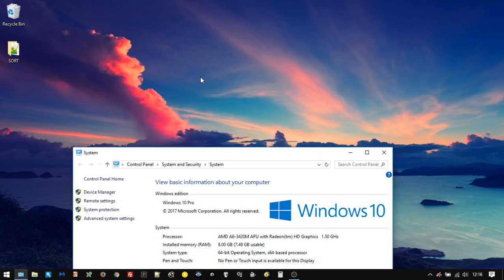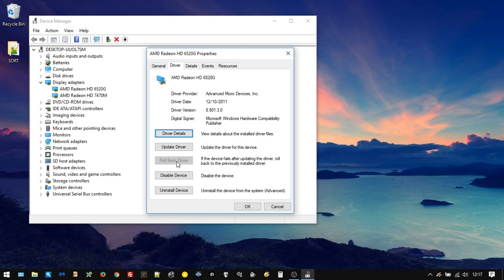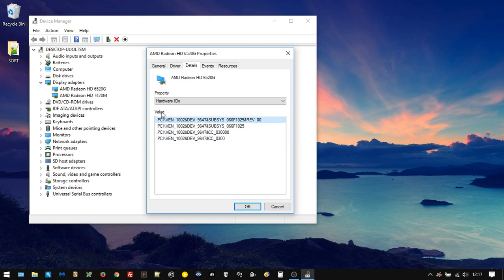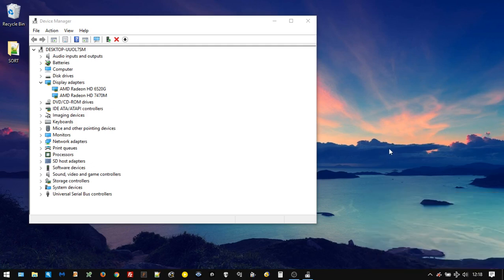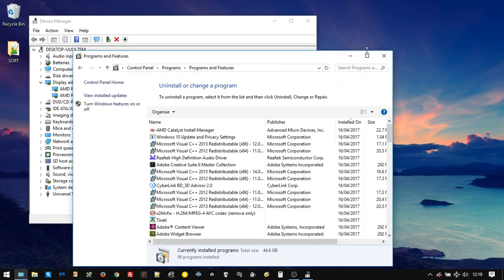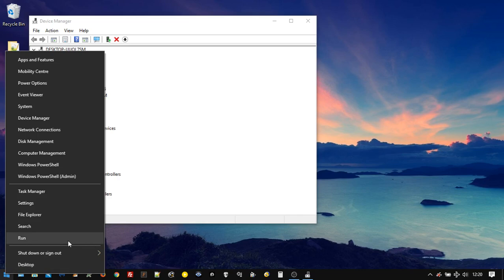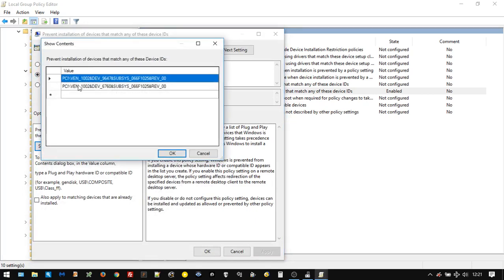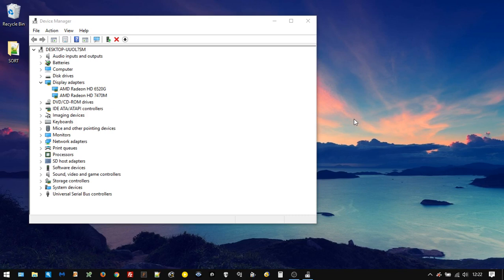Force Windows 10 to stop updating hardware device drivers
This tip will show you how to force Windows 10 to stop updating a particular device driver.

Windows 10 forces automatic driver updates, and in my case this causes a lot of problems with several PCs.

This tip requires Windows 10 Pro.

I had previously blocked Windows from updating one of my drivers but the Windows 10 Creators Update somehow bypassed this. So you may need to redo this tip if there is ever another major Windows update.